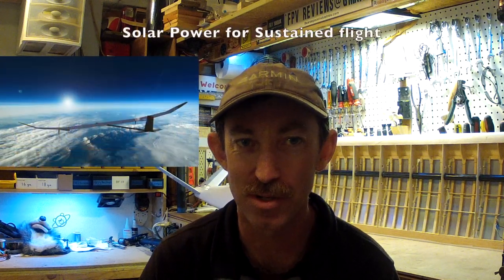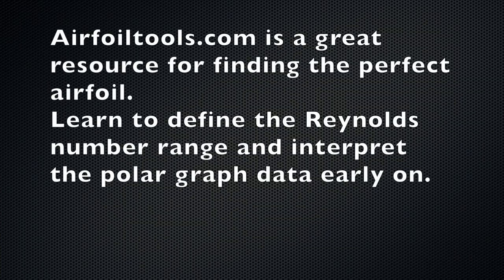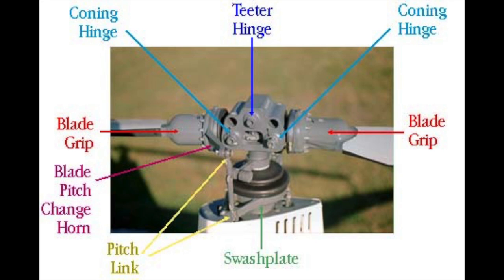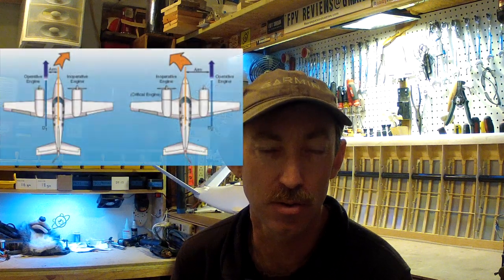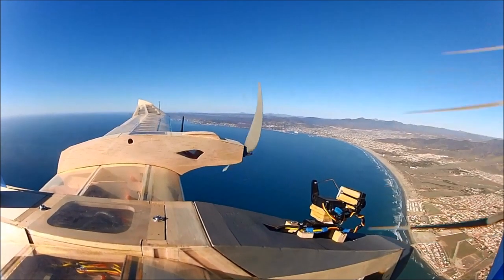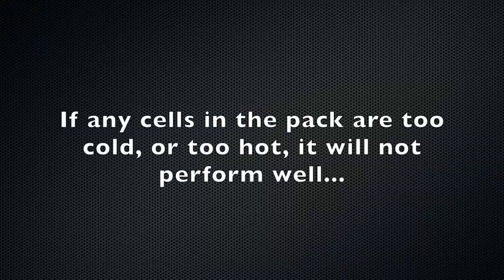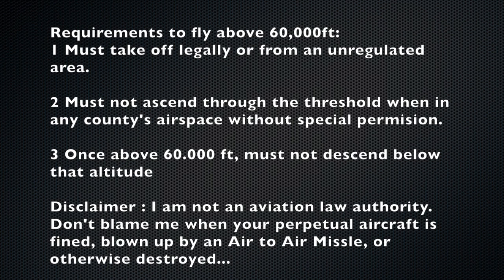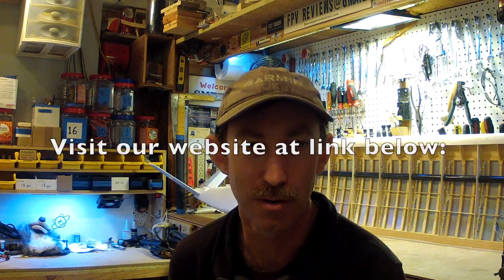How to Design Solar Powered Aircraft for Perpetual Flight - In Depth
We've made it easier than ever to build your own AUTONOMOUS aircraft!   Here is a link to our full Ardupilot tuning guide PDF document that will guide you from setup to the first autonomous flight!  :
Plane Design Considerations and Concepts - In Depth
If you really like this type of content, and want to see more, you can send us a dollar or two via PayPal by clicking on this
Either way - Thanks for your support, Ideas, and comments!!